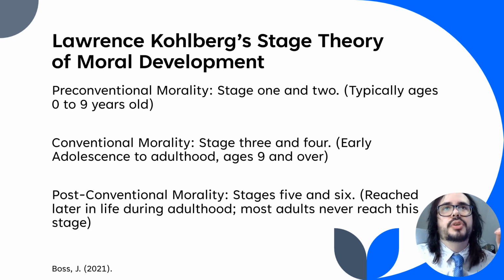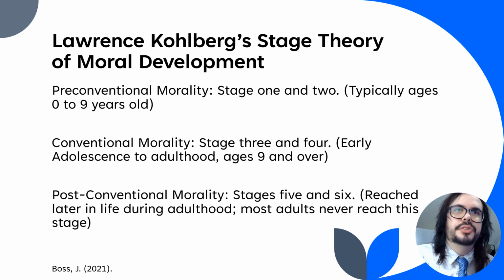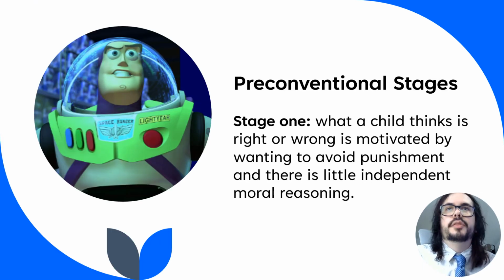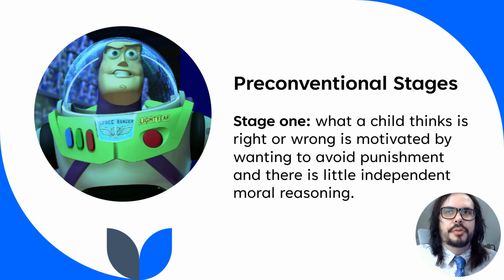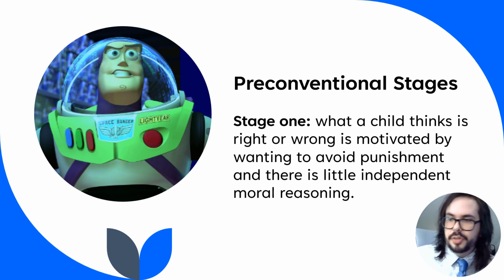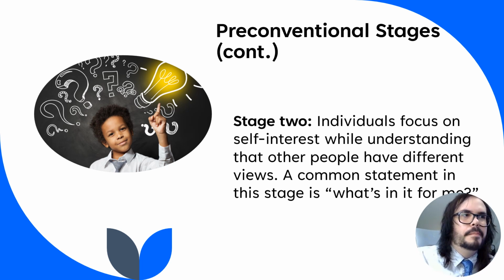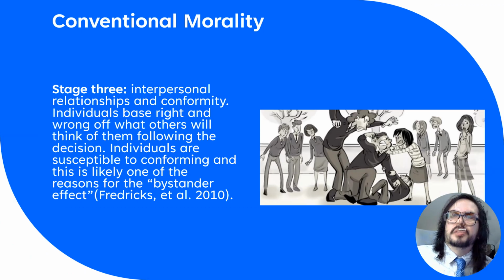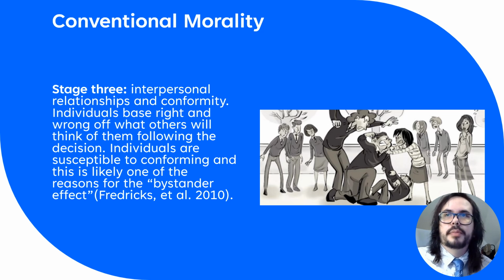Wk3 Final CritThink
References
Boss, J. (2021). THiNK (5th Edition). McGraw Hill.

Clark, Thomas S., I.,II, & Bocarnea, M. C. (2023/10//). The Effect of Moral Development and Moral Identity on Integrity. Revista De Management Comparat International, 24(4), 513-538.

Fredricks, S., Ramsey, M., & Hornett, A. (2010). Kinship and Bystander Effect: The Role of Others in Ethical Decisions. Journal of Religion and Business Ethics, 2(1)

Warner, C. H., Fortin, M., & Melkonian, T. (2024/02//). When Are We More Ethical? A Review and Categorization of the Factors Influencing Dual-Process Ethical Decision-Making: JBE. Journal of Business Ethics, 189(4), 843-882.